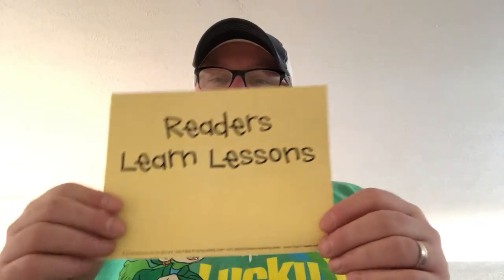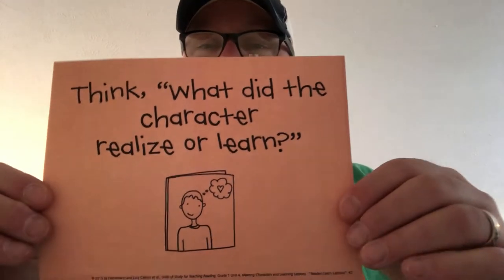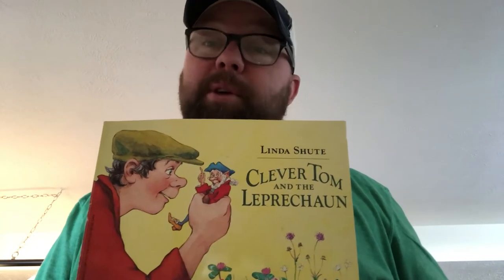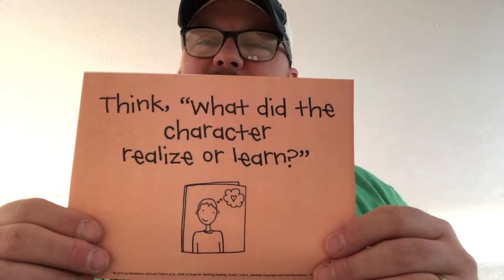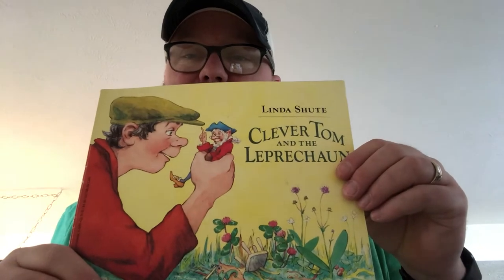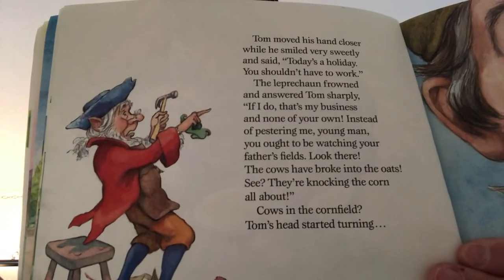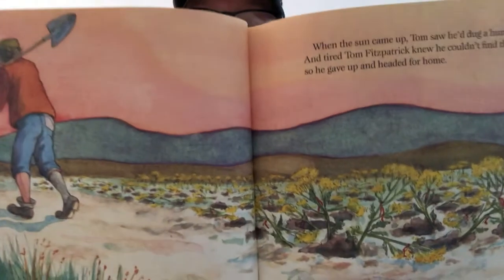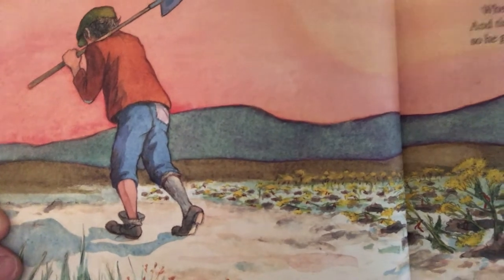3/17/20 - St. Patrick's Day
Readers Learn Lessons: Think, "What did the character realize or learn?"  When you read, think about what message the author is trying to convey through the characters.